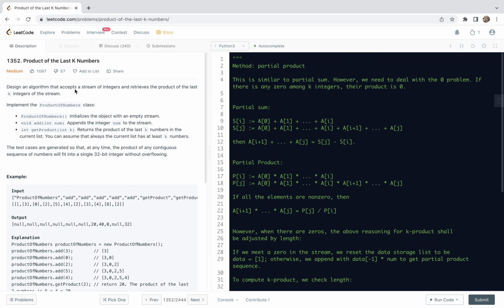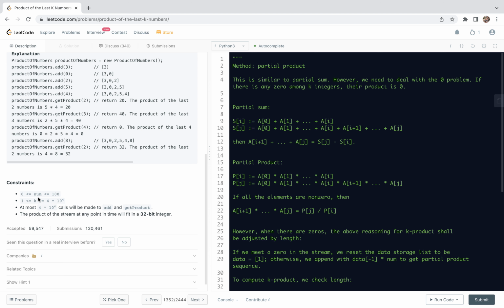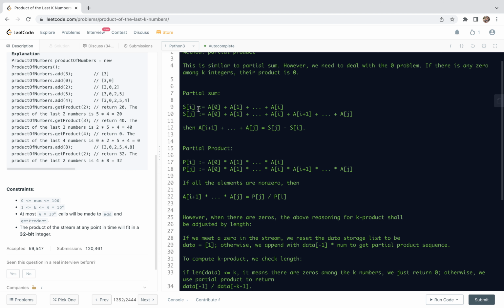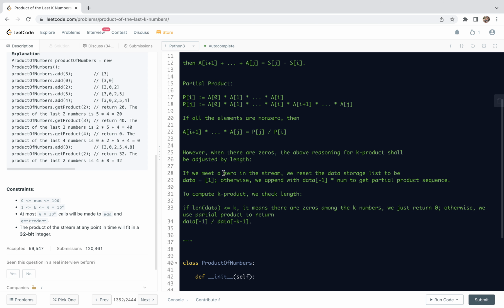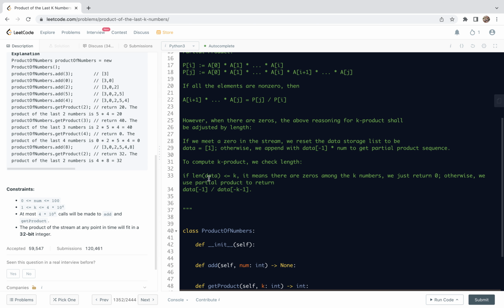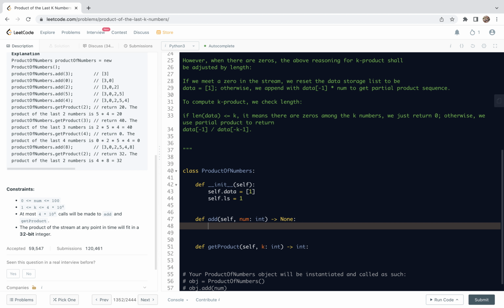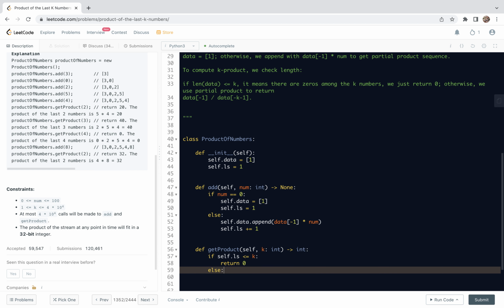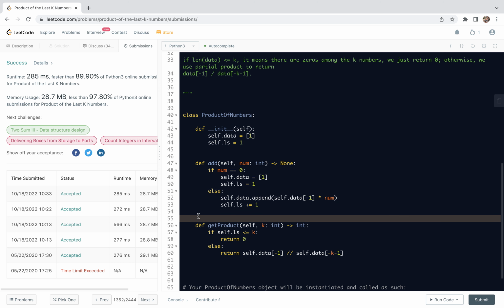leetcode 1352. Product of the Last K Numbers - partial product segment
Python solution to Leetcode Problem 1352: Product of the Last K Numbers.
We provide a solution format based on storing the partial sum segment.